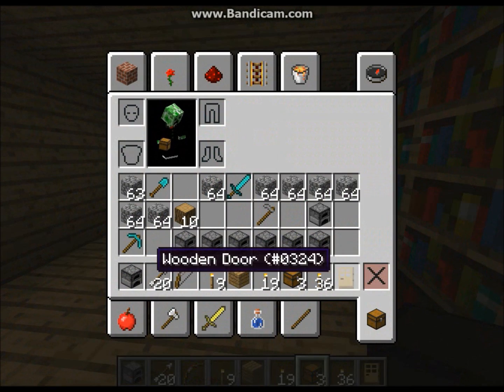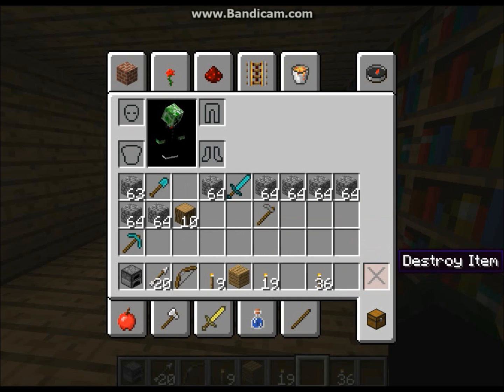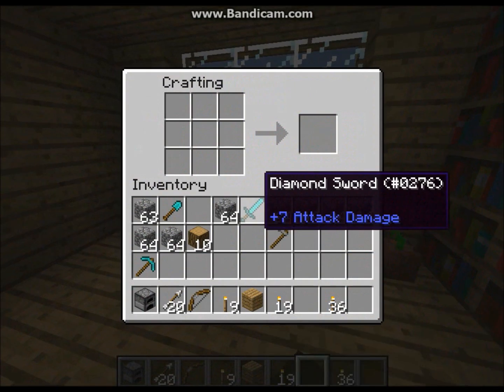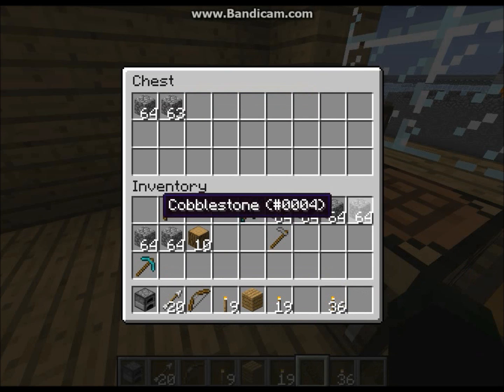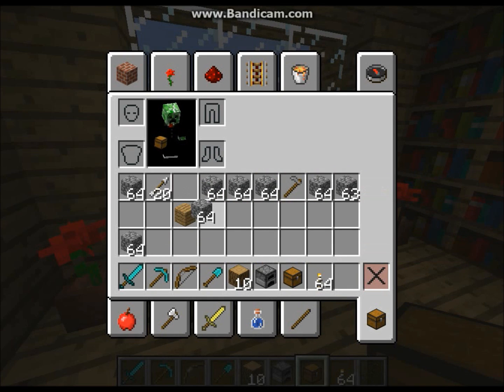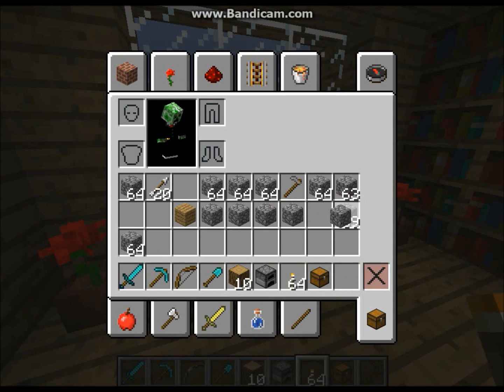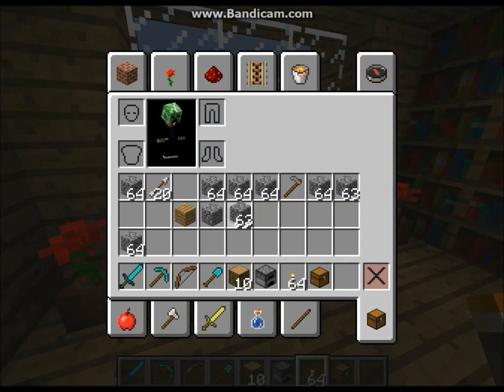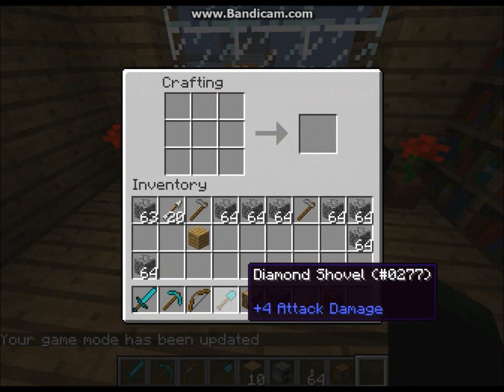New Minecraft Inventory Tips And Tricks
This is a really simple Tutorial that shows you all the new ways in 1.6 and after (I'm in 1.6.2) that you can do quick clicking techniques and secrets and save a lot of time.